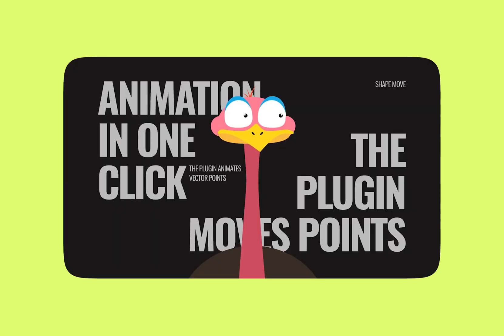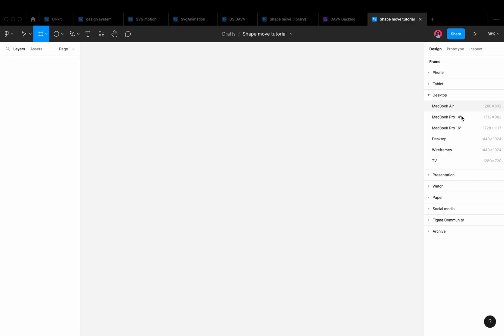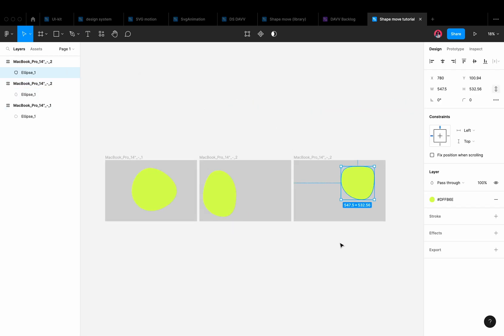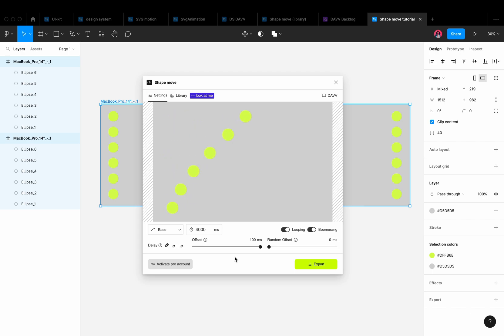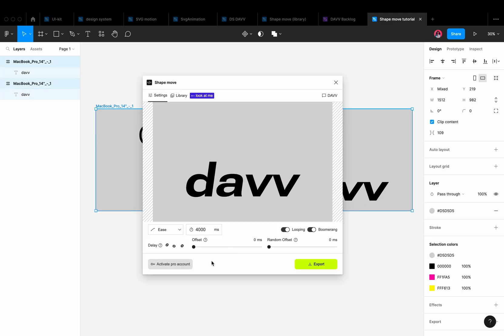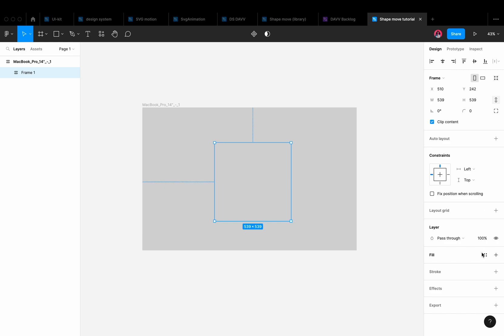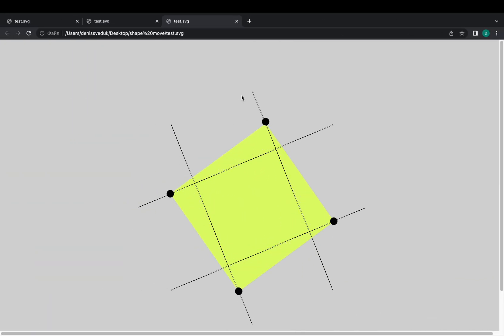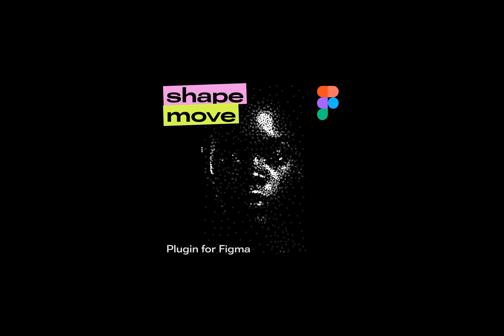How to use the plugin for Figma Shape move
The plugin Shape move is specifically designed to allow you to create more dynamic and engaging animations within designs by animating the anchor points of vector shapes. An anchor point is a fixed point on a graphic object that serves as a reference for scaling, rotating, and positioning. You are able to customize the timing and easing of the animations, as well as the duration and delay of each animation.